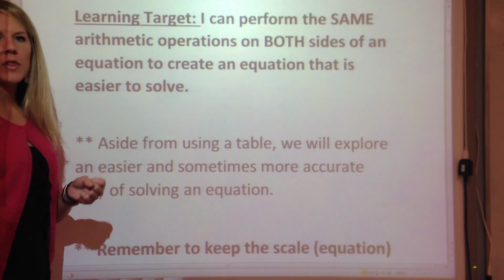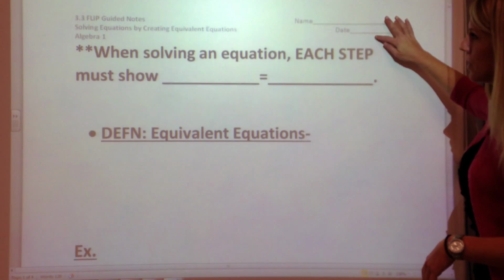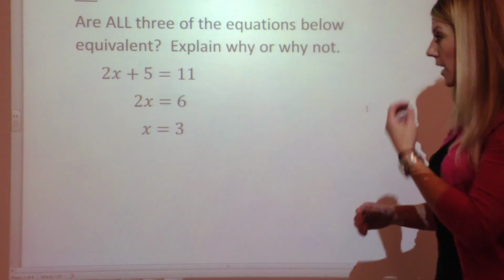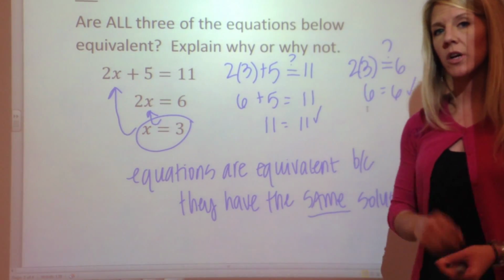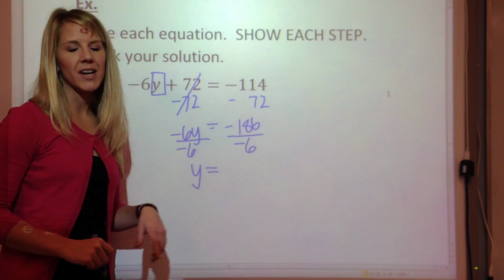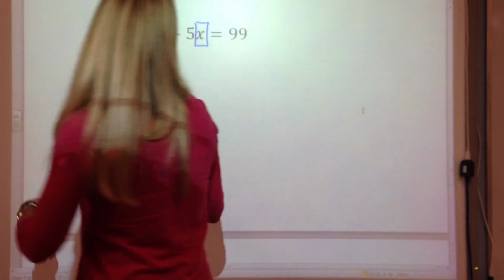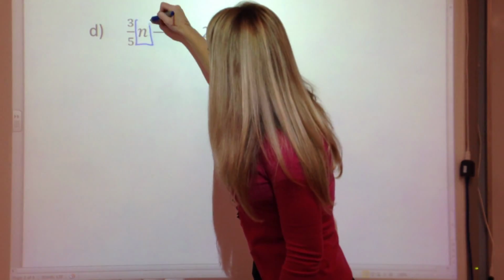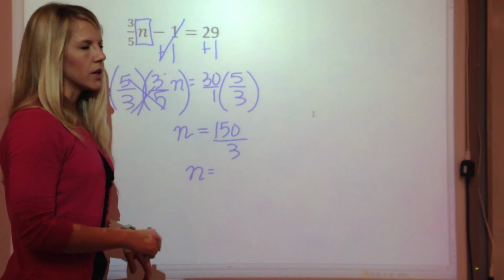Algebra 1- 3.3 Video